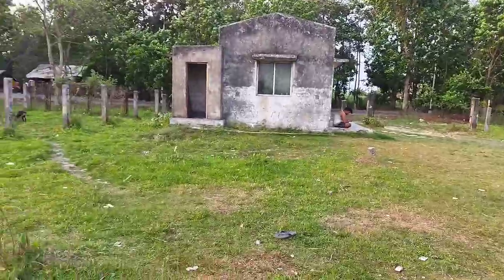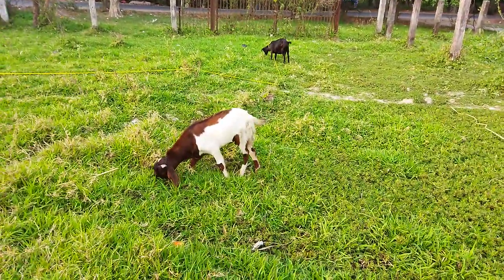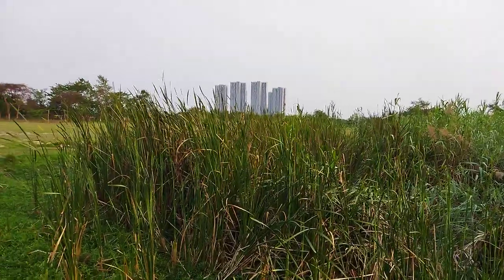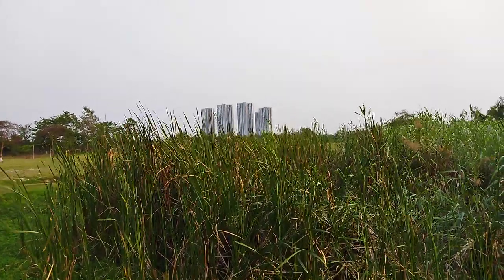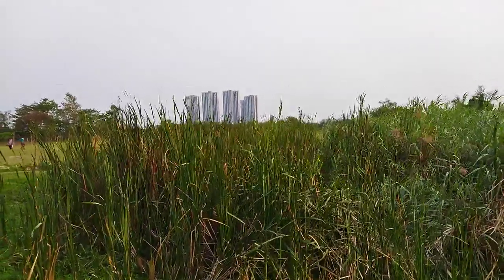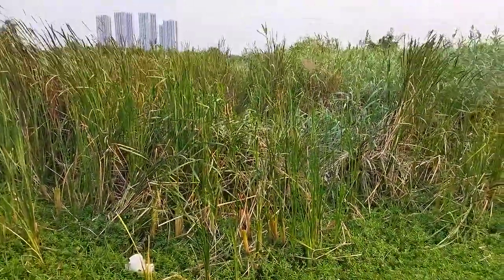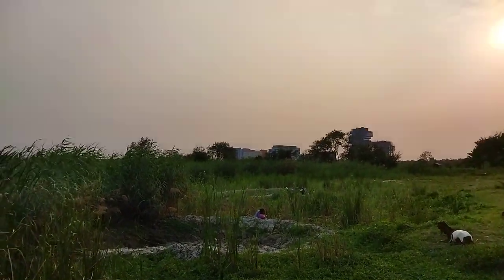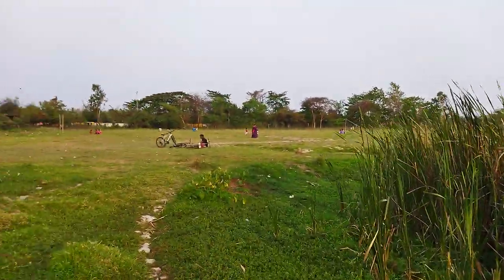cheena mandir area and🍀🐰🍀👟football⚽🏈 play ground, 👟l⚽⚽⚽⚽⚽)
cheena mandir area and 👟football⚽🏈 play ground, 🚍bus route 18B/1 , SD16, SD4, and auto rickshaw🛺🛺🛺🛺🛺 van, Toto available here,